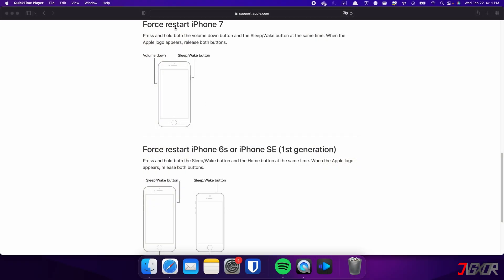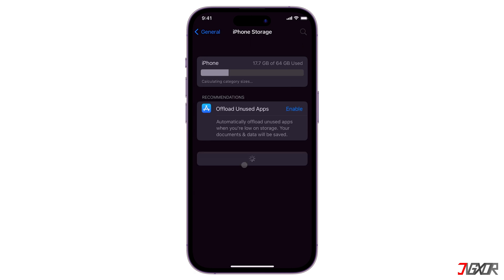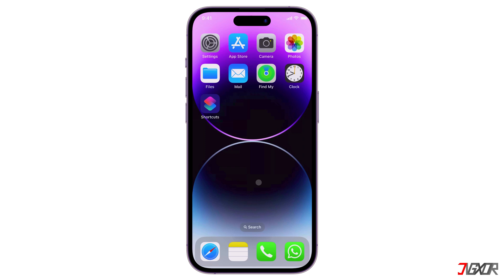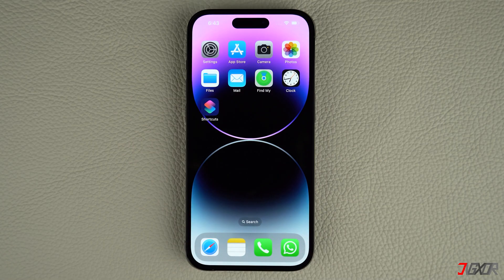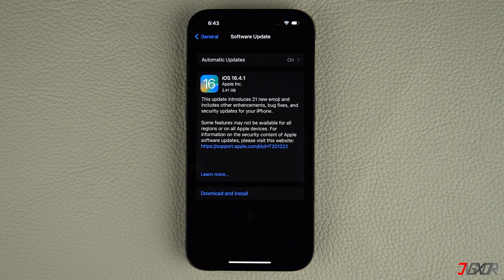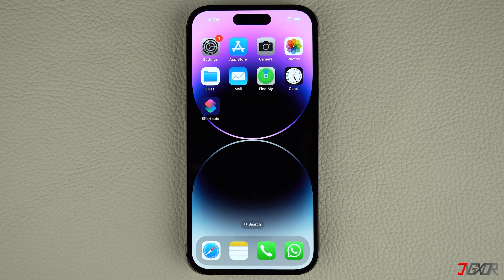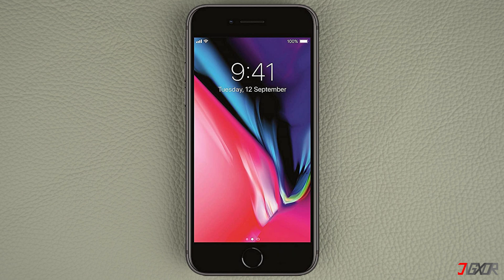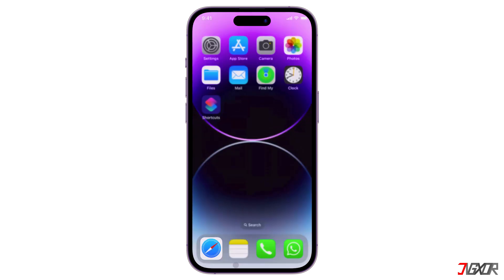How to Fix Unable to Install App Error on iPhone! [6 Ways]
As long as you're connected to the Internet and have enough space on your device, installing any app from the App Store should be pretty easy. Although rare, you may sometimes receive an error message that prevents you from installing a particular application. In this video, I will show you six simple ways to resolve this issue on your iPhone so that you can install the app as usual. Yours Jigxor

Timestamps:
00:00 | Check Internet Connection
00:32 | Force Restart Device
01:38 | Free up Storage
01:59 | Location-based Restriction
02:18 | Hardware & Software Compatibility
03:58 | App Glitches

Video: 559